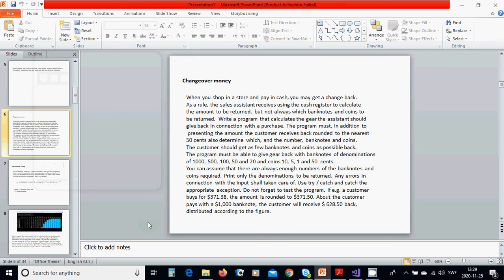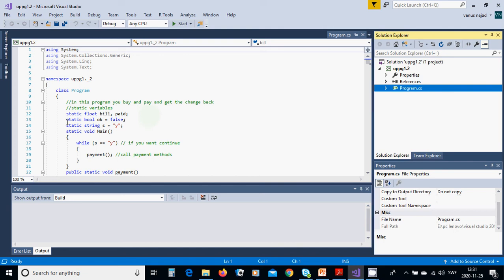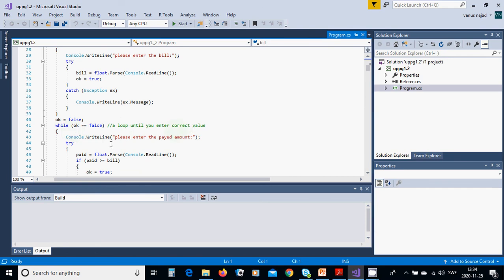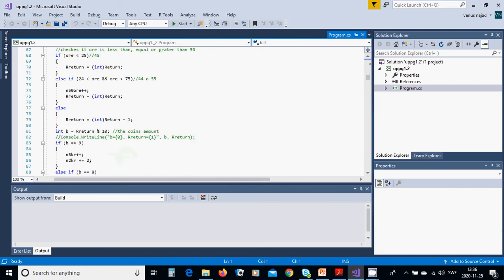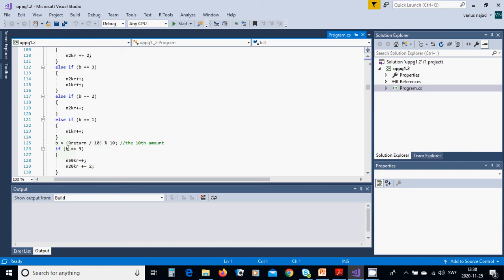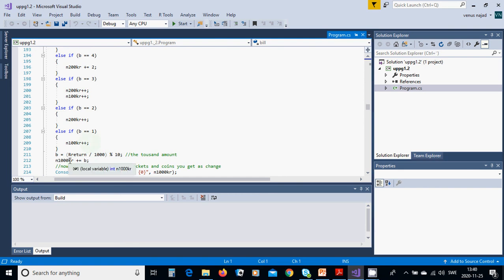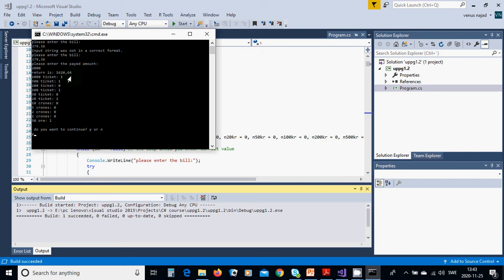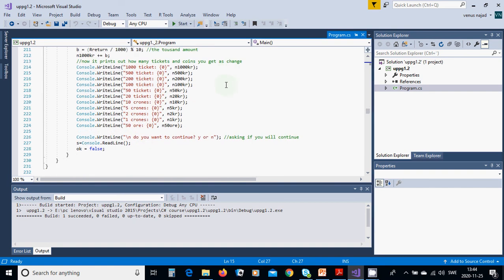c#6 exchange money